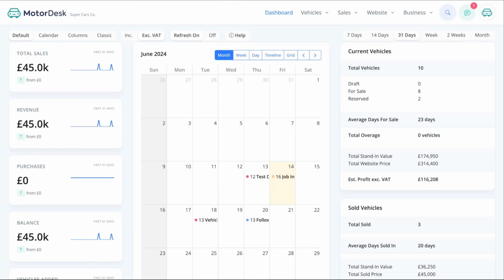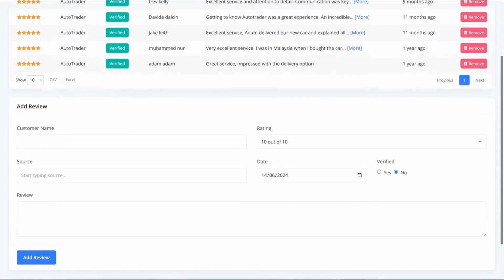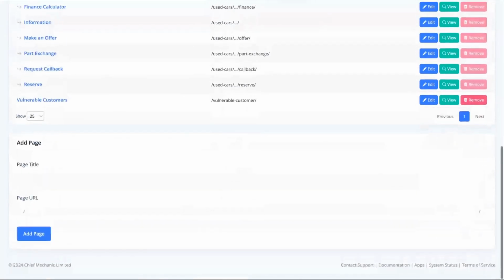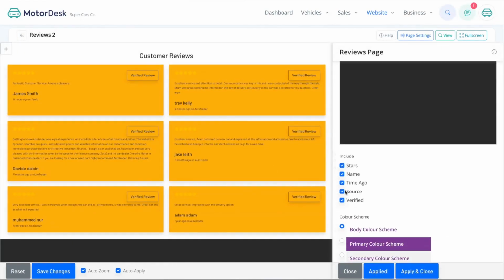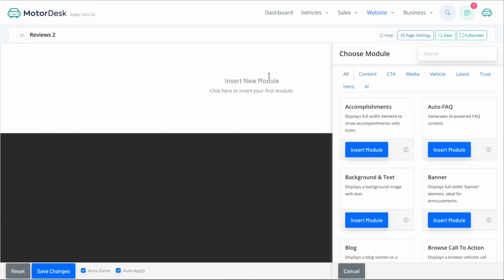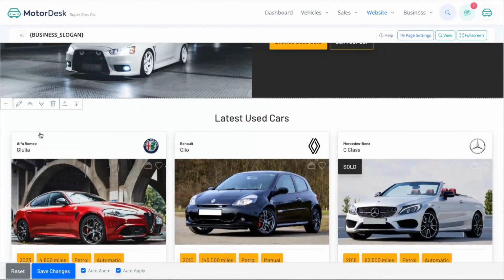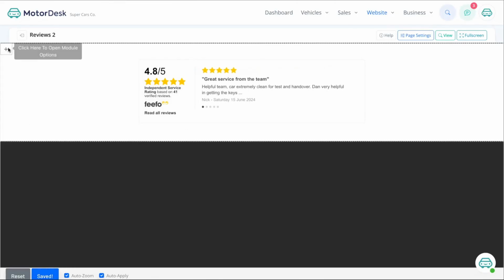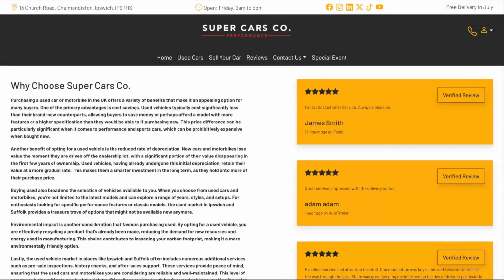MotorDesk Reviews Tutorial | Add Customer Reviews to Your Website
Learn how to display customer reviews on your dealership website with MotorDesk. This tutorial covers connecting review sources such as AutoTrader, Google and Car Dealer Reviews, approving imported reviews, adding missing reviews manually, and controlling how reviews appear on your website.